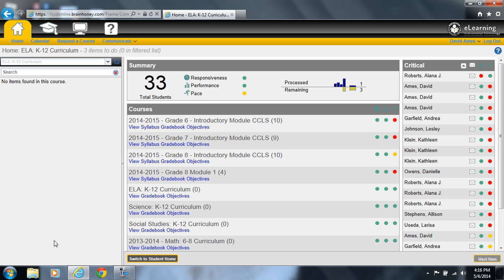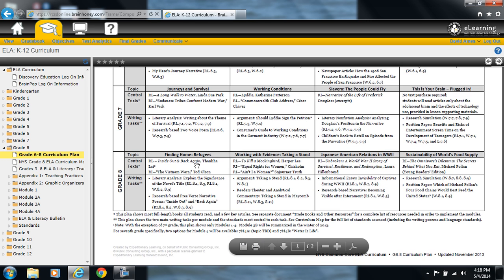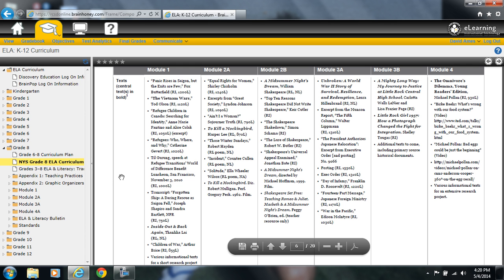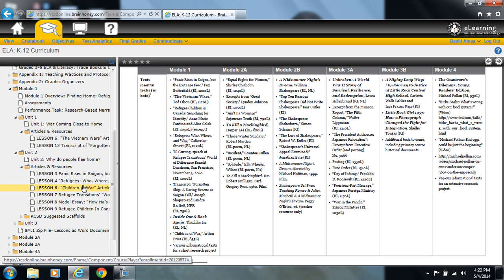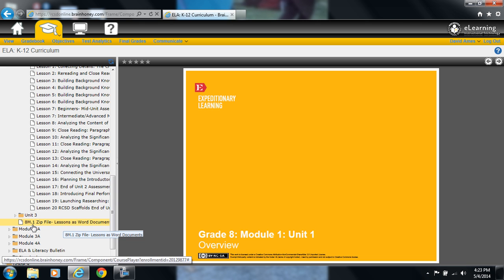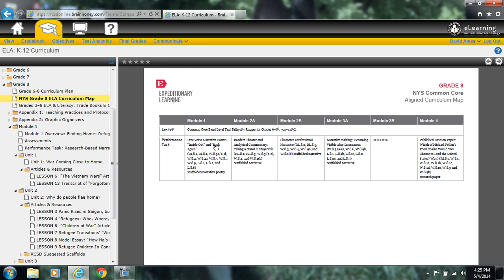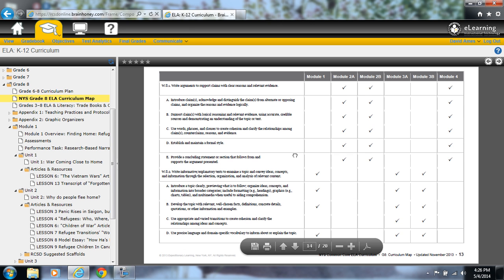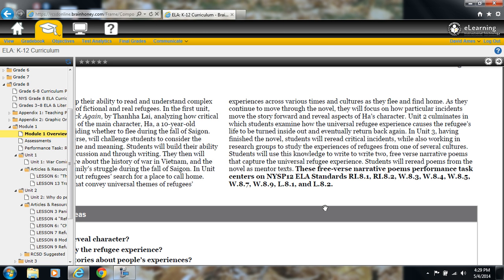Module 1 Overview and Navigation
An overview of Module 1 in the ELA curriculum and how to navigate in eLearning.